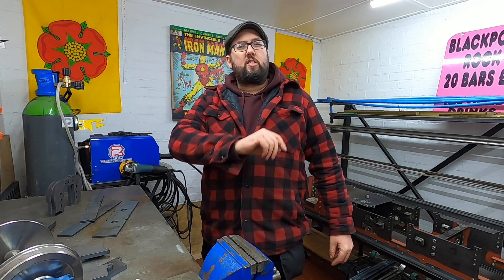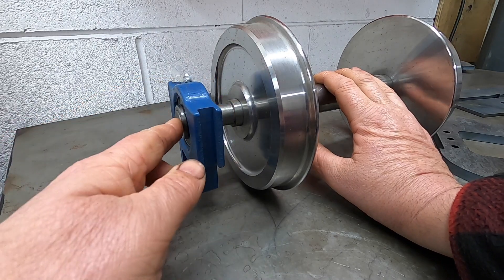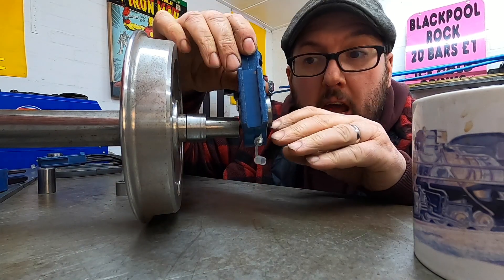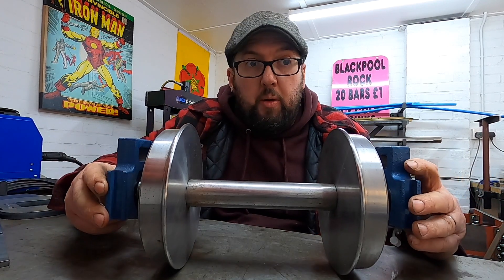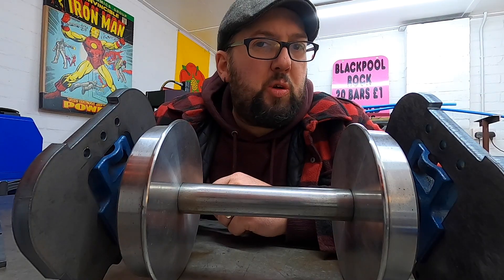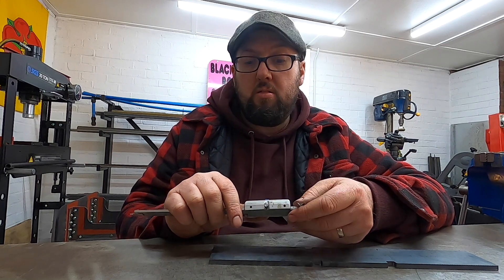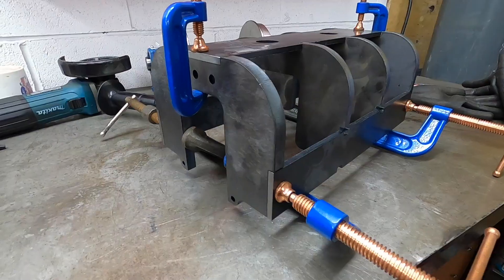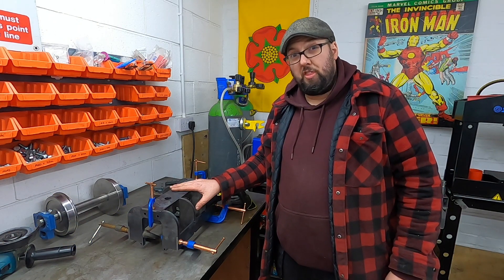The Pony Truck - Part One - EP16 - 7.25" Gauge Steam Locomotive Build.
► We are back with Season 2 of the Documentary Model Engineering series on building a 7.25" gauge live steam locomotive.

In this episode we start work on the pony truck, a key part of the locomotive as it take a fair amount of the weight of this type of steam locomotive.